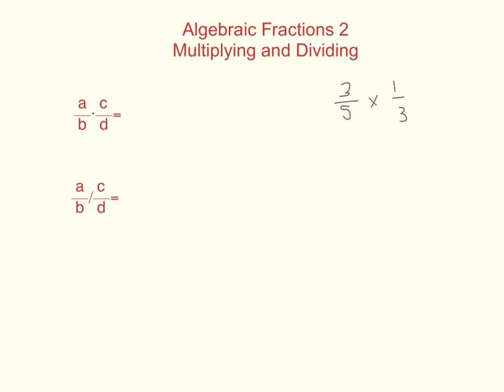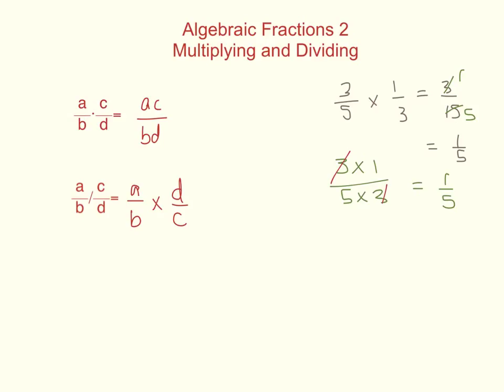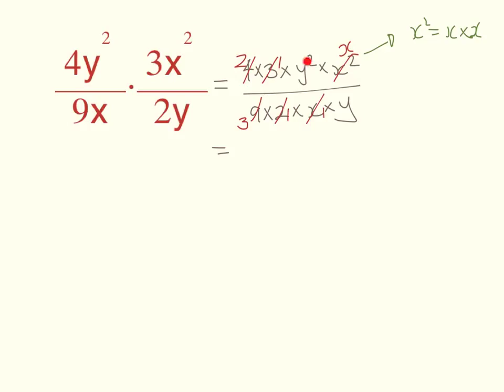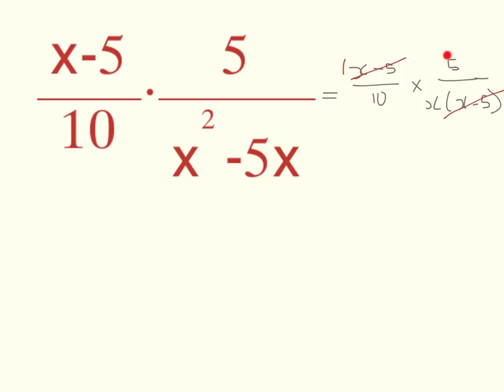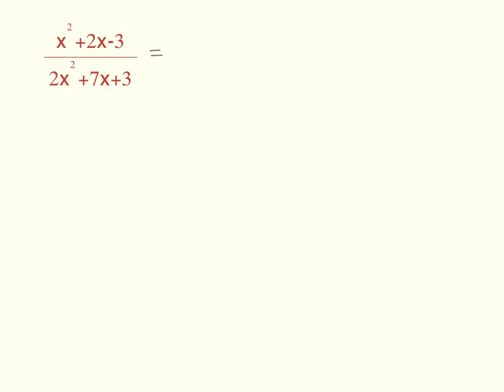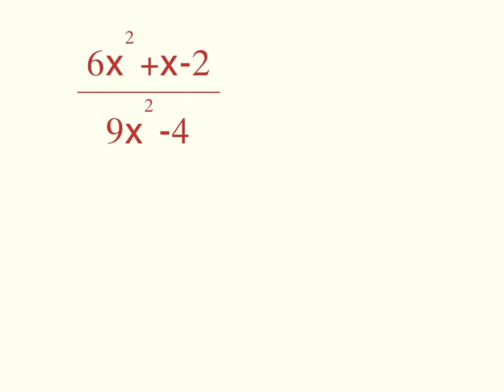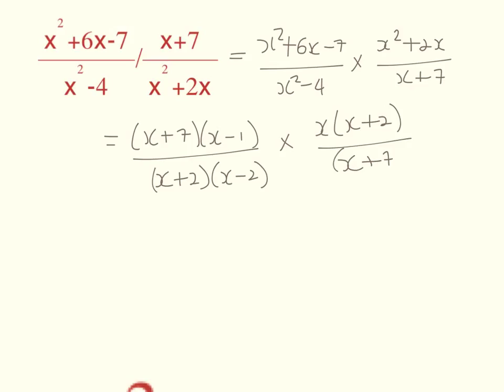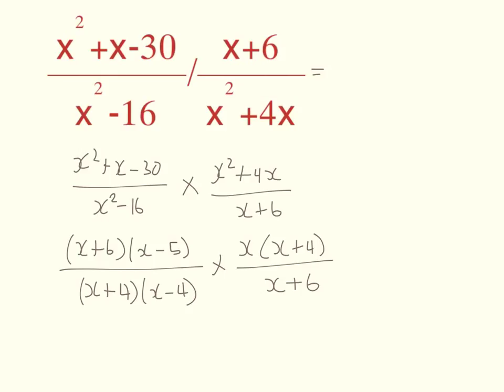How to multiply and divide algebraic fractions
In this video, we use the knowledge we already have about multiplying and dividing fractions to now simplify algebraic fractions.
Later in the video, we factorise quadratic expressions before simplifying.